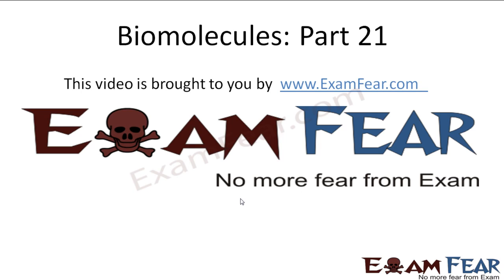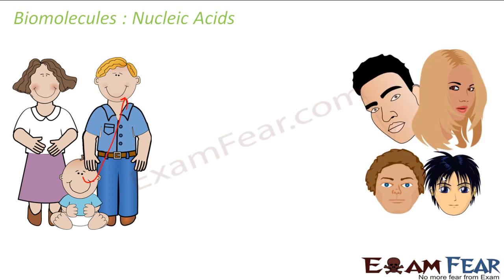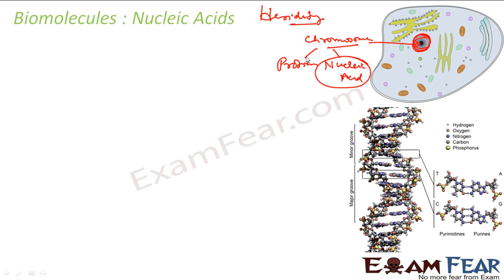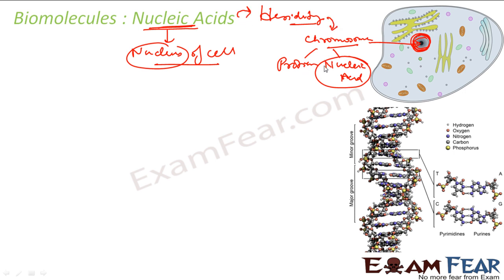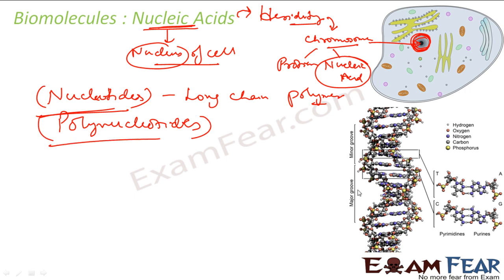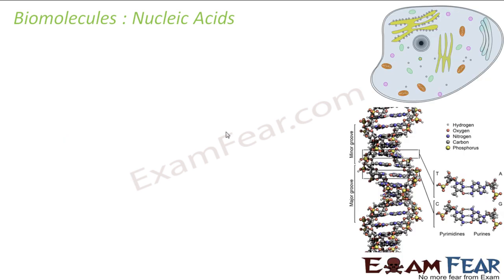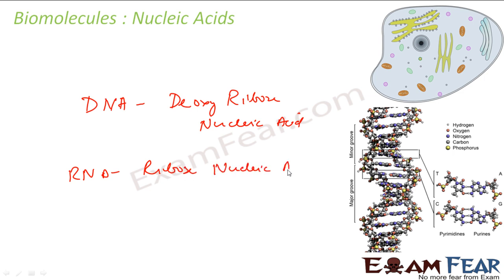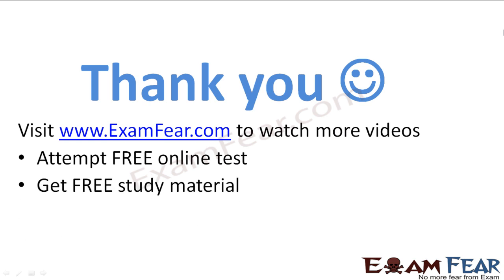Chemistry Biomolecules part 21 (Nucleic Acids) CBSE class 12 XII